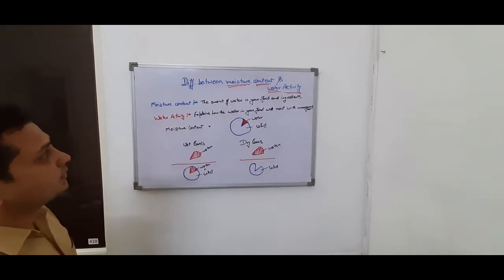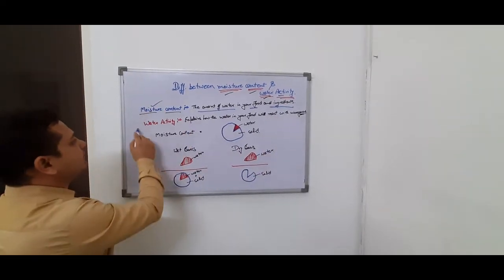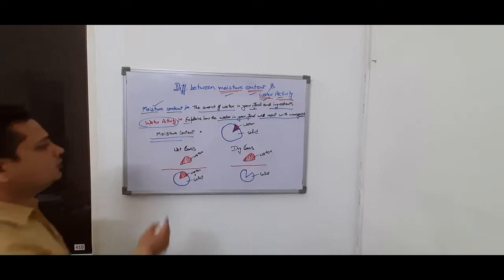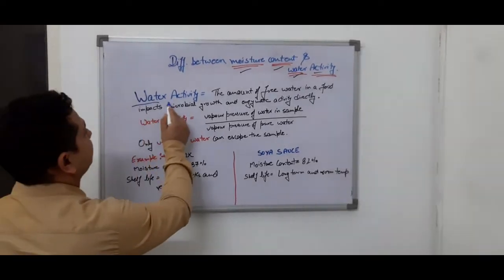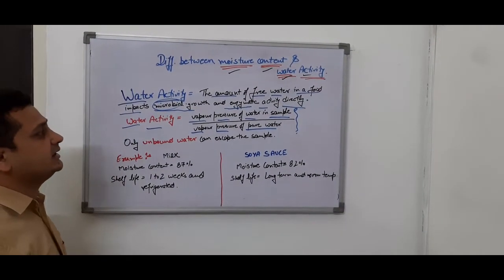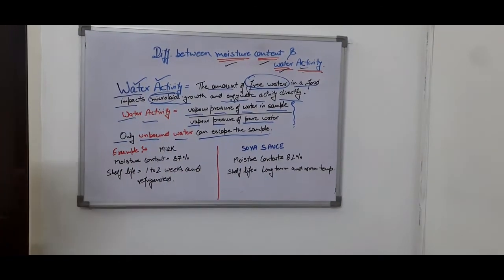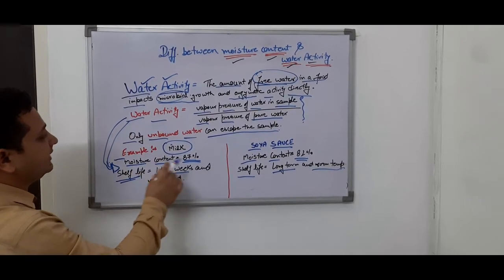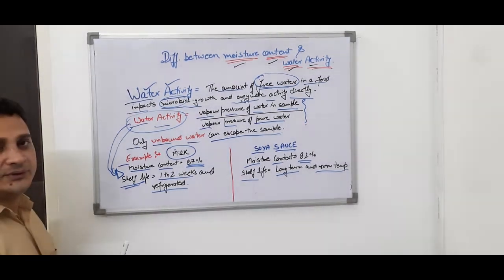Difference between water activity and Moisture ! Water Activity of Foods !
Food is an important building block of our lives. Foods are materials which, in their naturally occurring, processed or cooked forms, are consumed by humans as nourishment and for enjoyment.
Water (Moisture) is the predominant constituent in many foods. As a medium, water supports chemical reactions, and it is a direct reactant in hydrolytic processes of foods . Therefore, removal of water from food or binding it by increasing the concentration of common salt or sugar retards many reactions and inhibits the growth of microorganisms. Thus improving the shelf lives of a number of foods through physical interaction with proteins, polysaccharides, lipids and salts, in addition, water has significant contribution to the texture of foods. In 1952, Scott came to the conclusion that the storage quality of food does not depend on the water content, but on water activity (aw).

During our previous videos, we have discussed about food preservation technology.
Food preservation can be defined as the process of treating and handling food in such a way to stop or greatly slow down spoilage and prevent food borne illness while maintaining nutritional value, texture and flavor.
Close to one third of the world's food supply is wasted annually. As a major contributor, food spoilage represents an environmental problem Therefore we need to preserve our foods other than producing more There are lots of thermal and non thermal preservation technologies such as edible coating sterilization which is an important preservation method to keep our foods for years at ambient temperature
Water activity (aw) is the partial vapor pressure of water in a substance divided by the standard state partial vapor pressure of water. In the field of food science, the standard state is most often defined as the partial vapor pressure of pure water at the same temperature. Using this particular definition, pure distilled water has a water activity of exactly one. As temperature increases, aw typically increases, except in some products with crystalline salt or sugar.